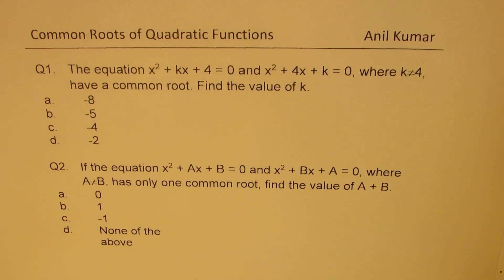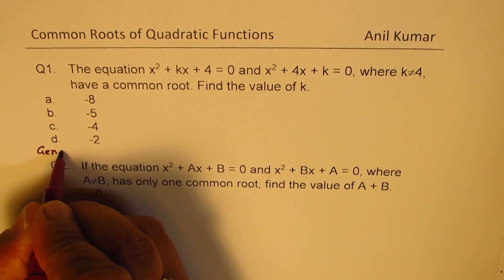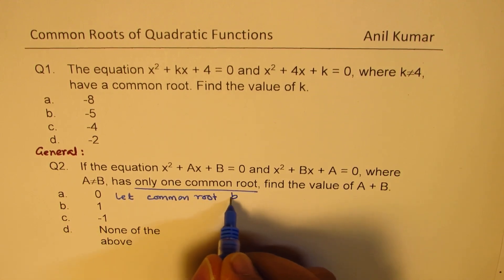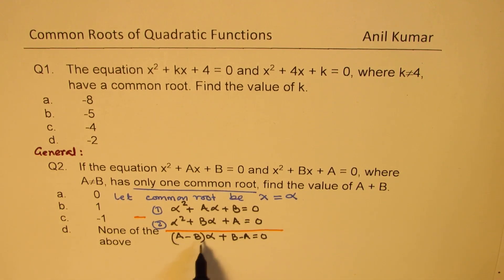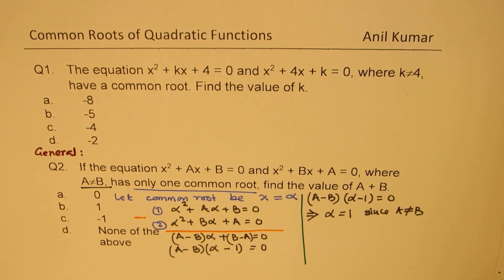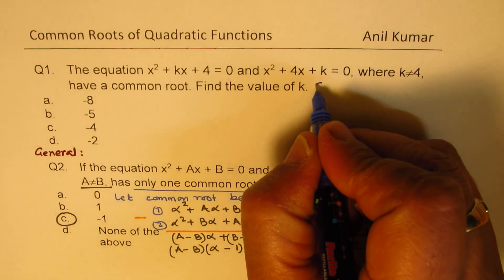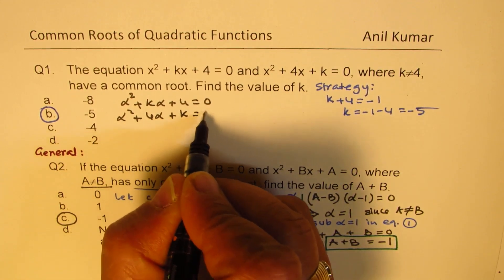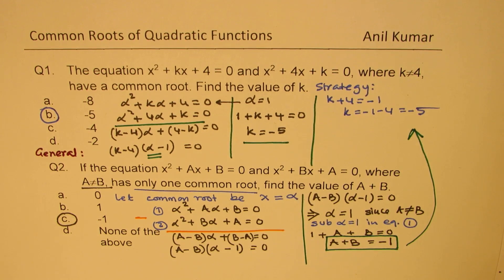Condition for One Common Root x^2 + Ax + B = 0 and x^2 + Bx + A = 0